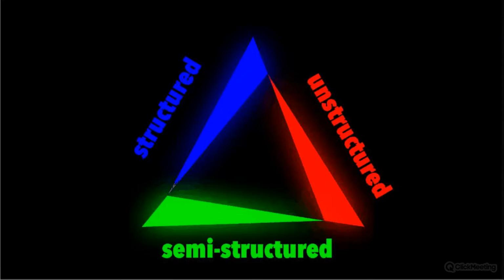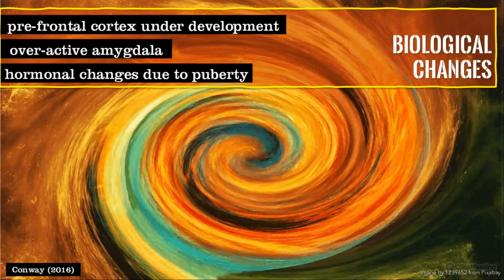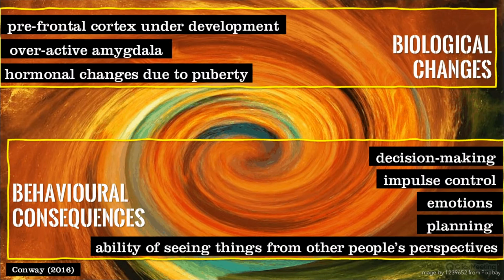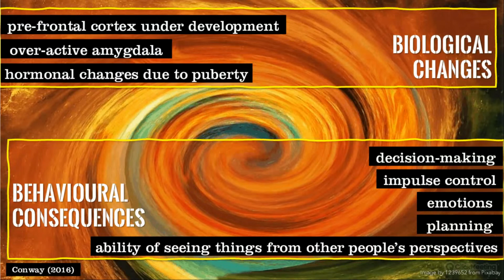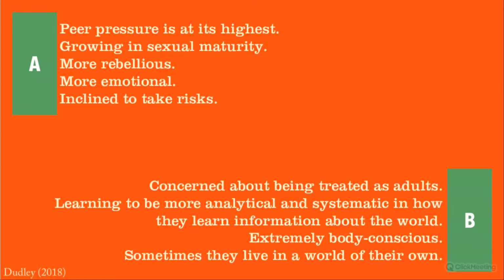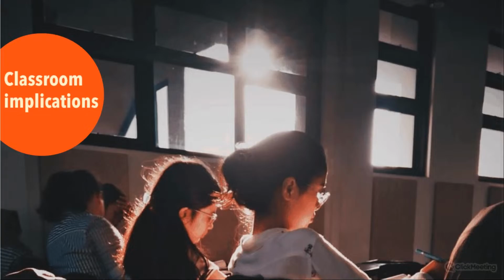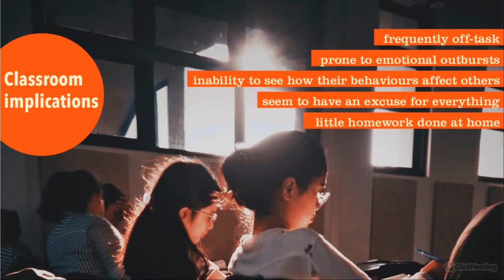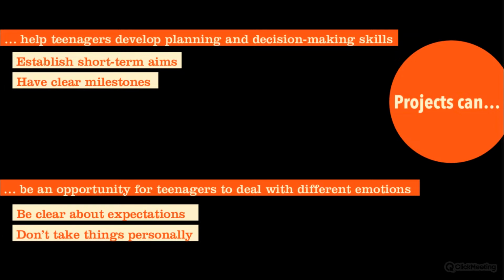[Webinar] Projects and teenagers - a match made in heaven?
Known for fostering creativity and collaboration in a meaningful way, projects are a powerful tool to engage students of all ages in their own learning process. The way we deal with projects, however, may vary according to the age group. Thus, dealing with projects with teenagers is different from dealing with projects with young learners or adults. In this webinar, we're going to investigate some characteristics of projects and the kind of support and guidance teenage learners need in order to develop a successful project.

Presenter:
- Ms Leticia Moraes

Letícia has been in the English teaching field for over 20 years, 5 of which working with English course development and teacher education. She is a member of Troika and has experience with all age groups and levels, having recently worked mainly in the area of teaching English to teenagers and with project methodology. Leticia holds a bachelor's degree in Letters (English) and Journalism, both from USP, in addition to specializing in distance education from UNICSUL. She also has several certificates in the field of teaching English: ICELT and DELTA from Cambridge University and TESOL from the University of Anaheim. She is an experienced speaker and has articles published in specialized newsletters in the English field both in Brazil and abroad. Currently, she has been working with issues related to BNCC and with the creation and editing of CLIL materials and lesson plans. She is also the coordinator of events for the SIG of Young Learners and Teens at IATEFL, and is part of the C-Group.